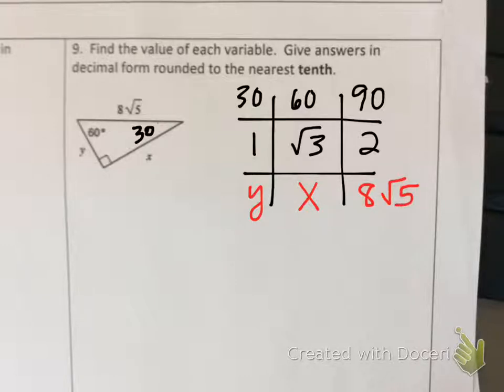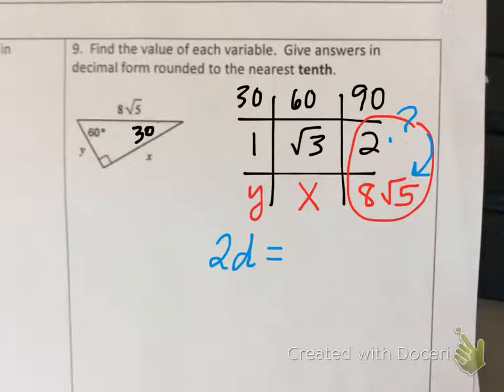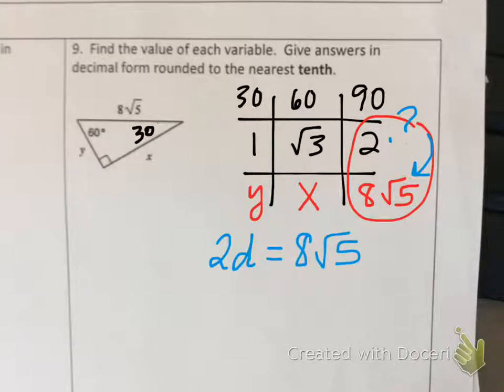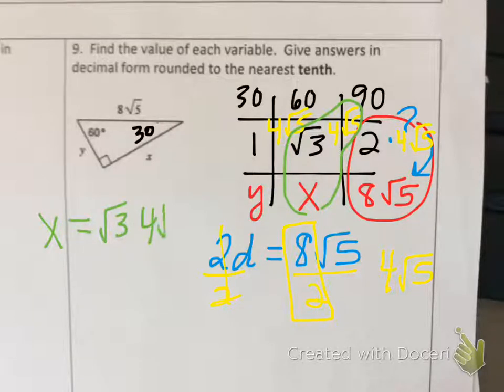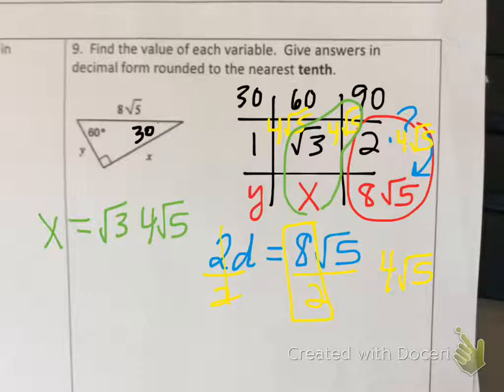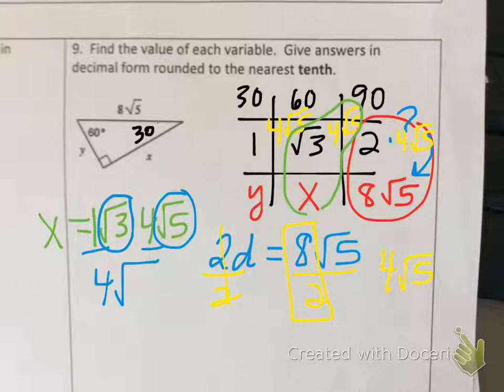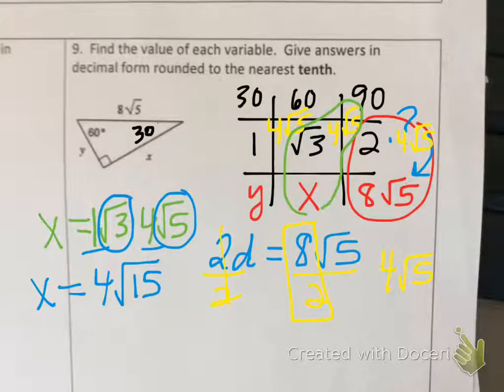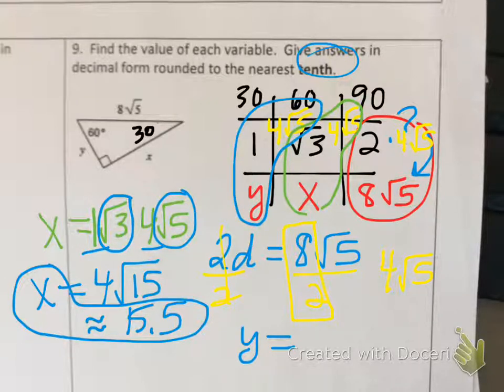Trig test study guide # 9